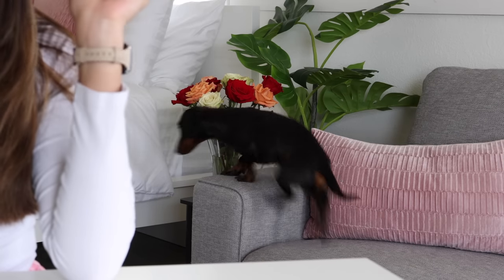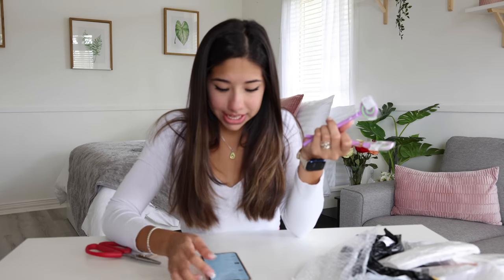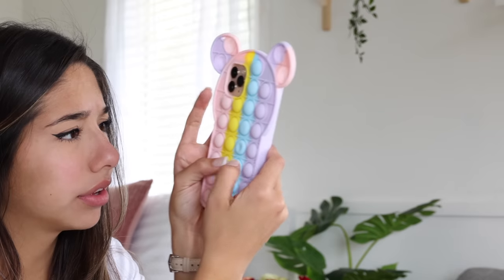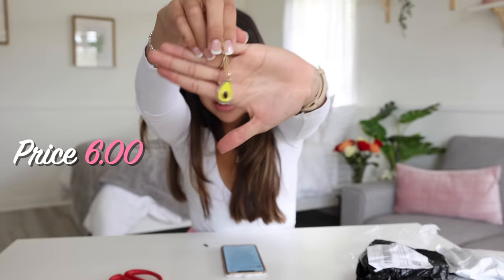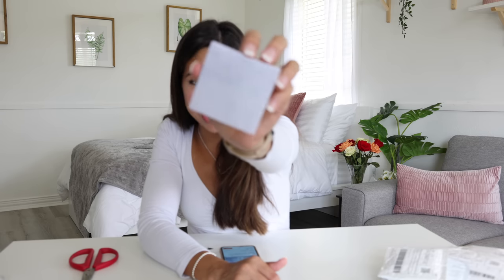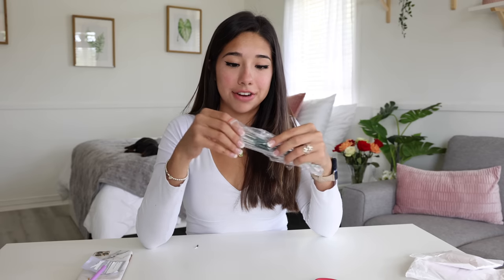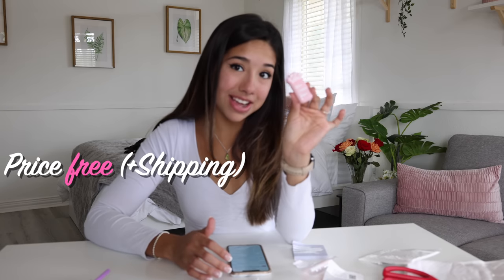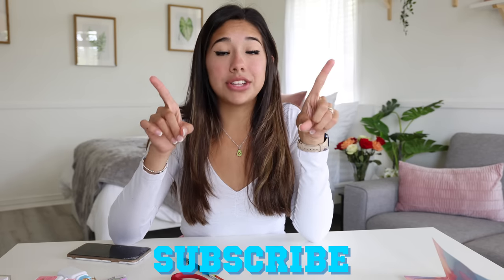Testing FREE Back To School Supplies From Wish! Success Or Disaster?!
In today's video, I tested some FREE wish school supplies for back to school! Wish has a ton of free school supplies that can be pretty tempting to want to try, so I did it for you guys! What did you guys think of the stuff I bought?? Was any of it worth buying and would you guys buy any of it?!  Hopefully, you guys enjoyed this video if you did please give it a HUGE thumbs up!!

Snapchat ➸ YoutuberSarahG

Instagram ➸ itssarahgrace

Age: 18
Birthday: 8/13/03
Editing Software: Final Cut Pro
Camera: Canon Canon R

Current View Count:
Current Sub Count: